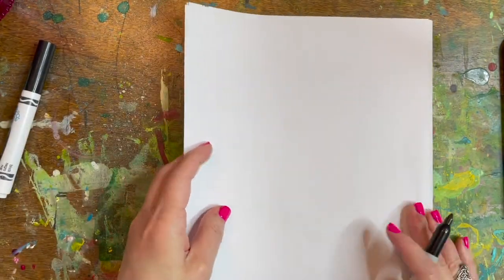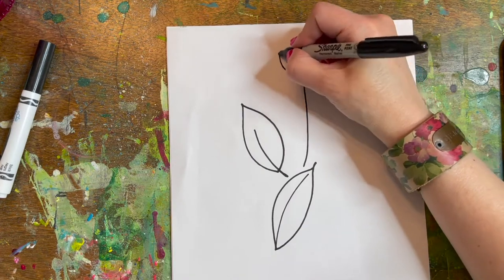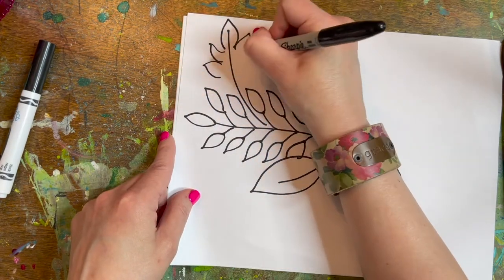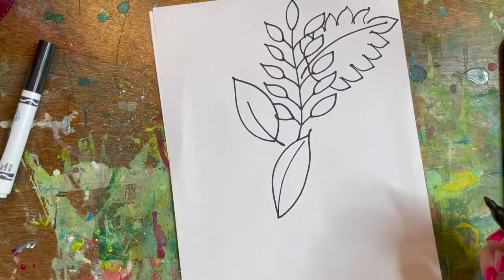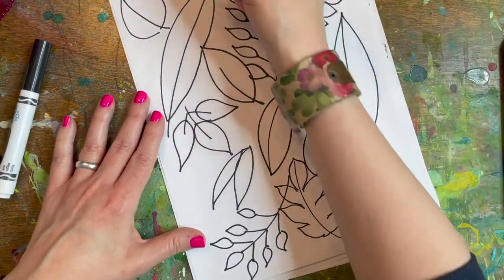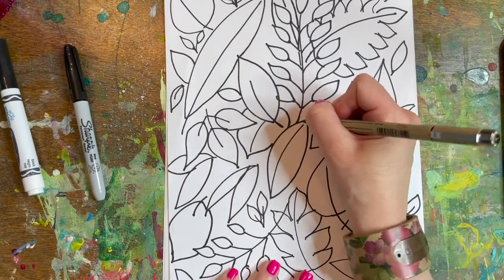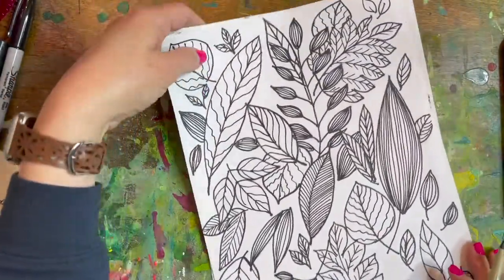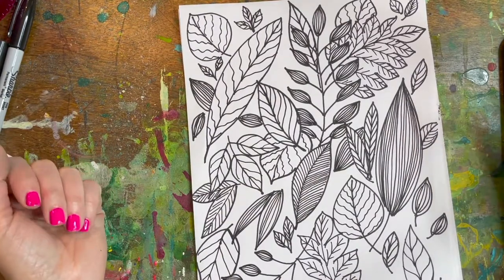Doodling Leaves - Monochromatic Open-Ended, Process Art Lesson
Join me in these open-ended art prompts as we explore and experiment with monochromatic designs. In these videos, we are focusing on the process — not the end result, so your creations will be original and unique!

If you want to learn classical as well as modern drawing techniques, learn about the elements of art, draw a self-portrait, and connect with the great master artists, then check out my course below.

Masterpiece Society is a participant in the Amazon Services LLC Associates Program and other affiliate advertising programs designed to provide a means for sites to earn advertising fees by advertising and linking to amazon.com and other companies. You won't pay extra by utilizing these links.

Basic Supply List:

Pigma Graphic 1
Sakura Pigma Micron Pens
Sharpie Fine Point
Mechanical pencil or basic #2 school pencil
Kneaded eraser
Copy paper